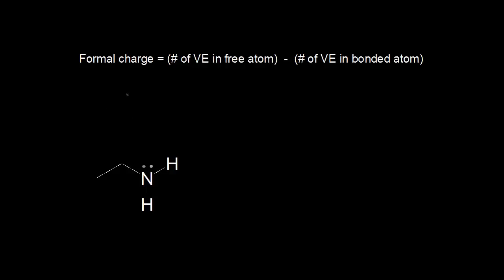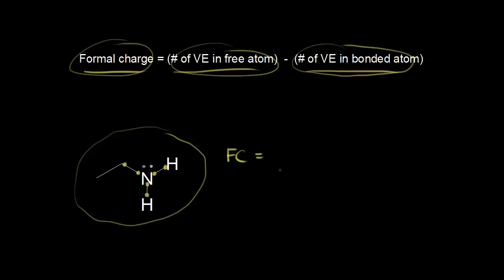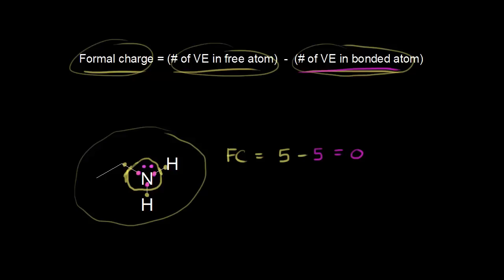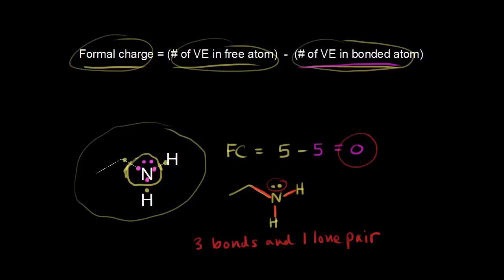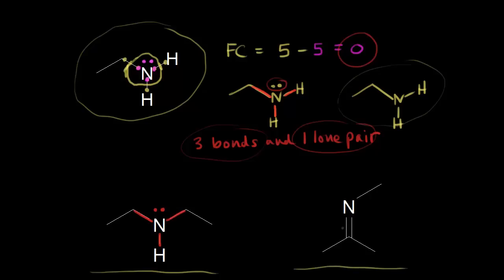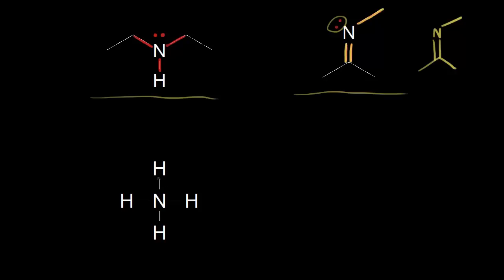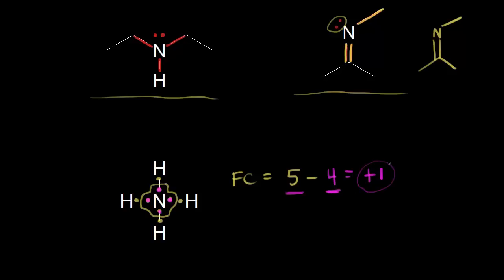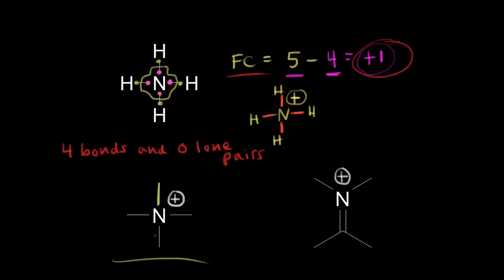Formal charge on nitrogen | Resonance and acid-base chemistry | Organic chemistry | Khan Academy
How to calculate the formal charge on nitrogen.